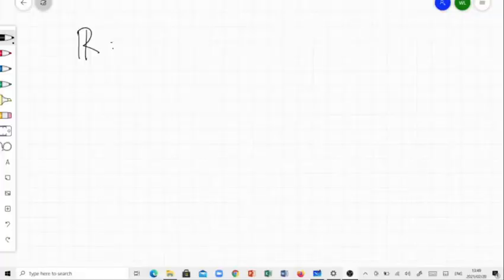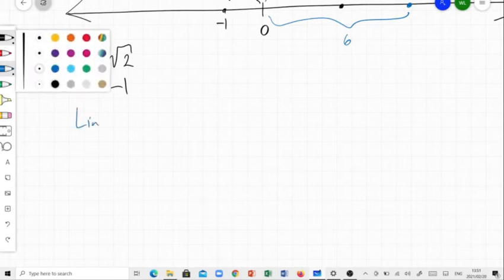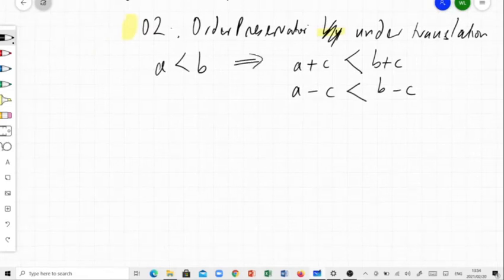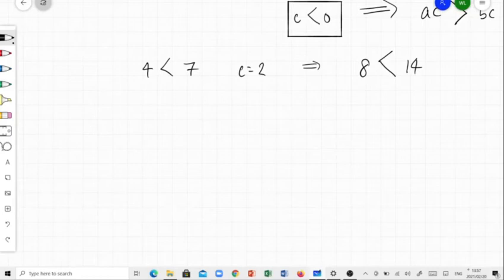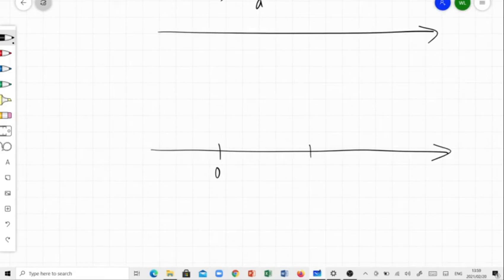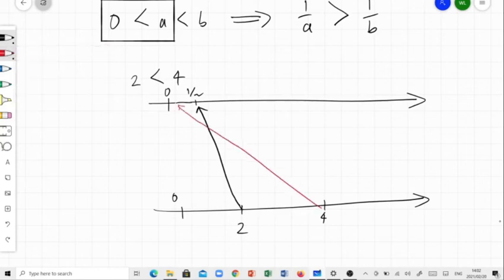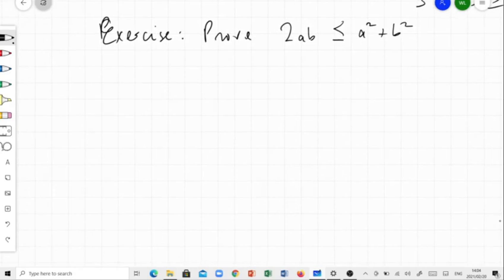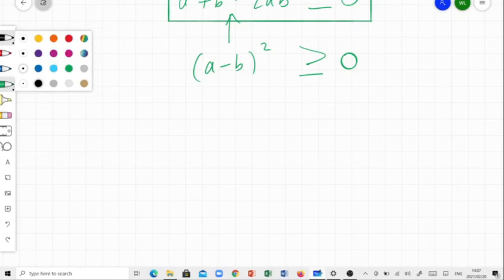0 Prelim/ Part 1 The Real Line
Second of Preliminary Videos for First Year Differential Calculus Course. Geometric approach to real line as a 1-D space and the associated notions of linear order